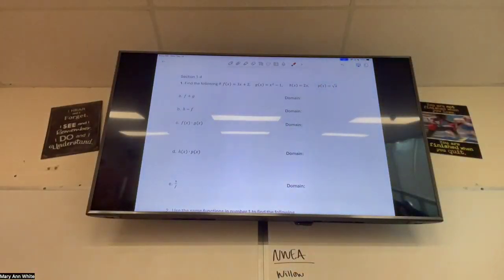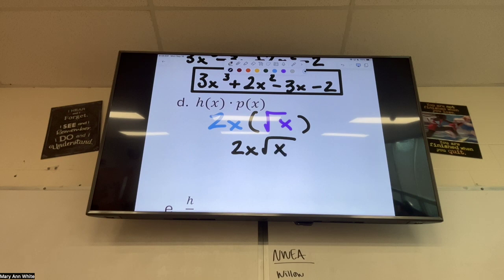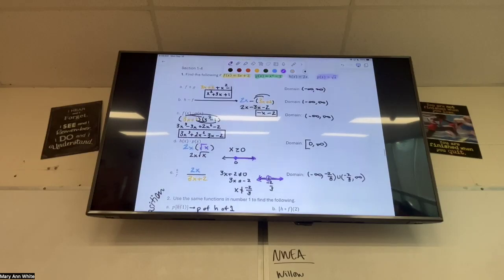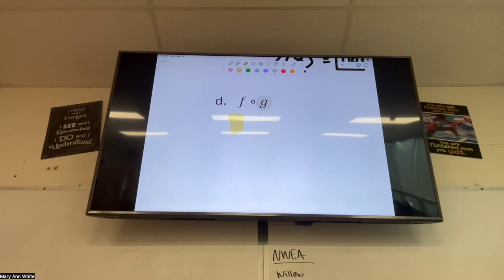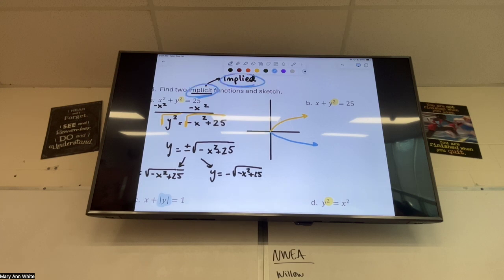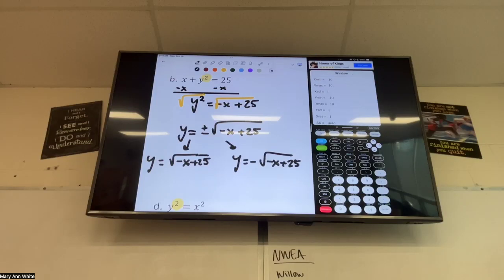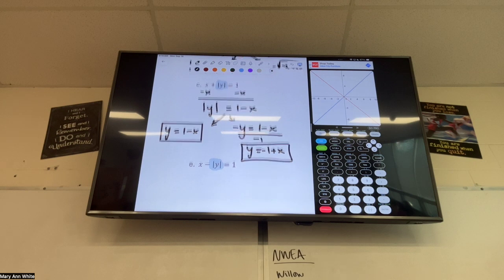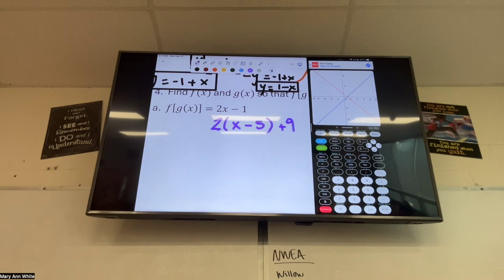pc lesson 1.4